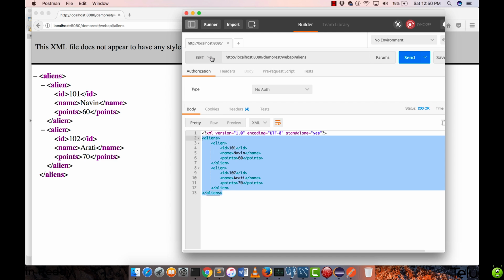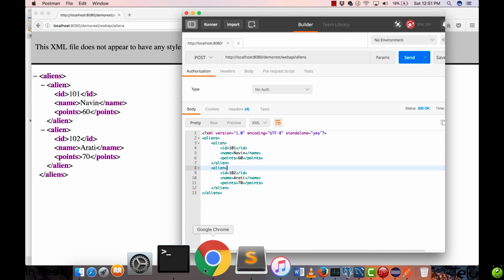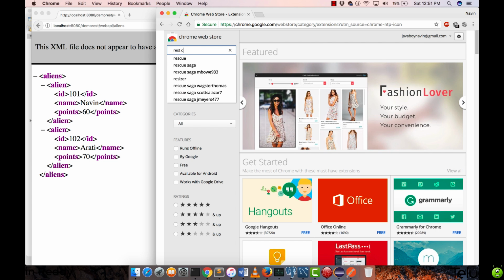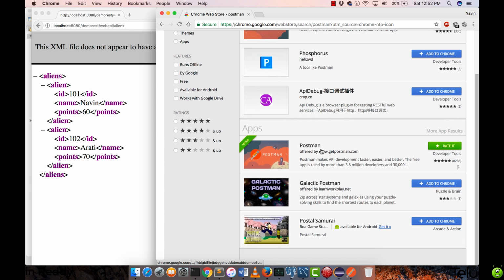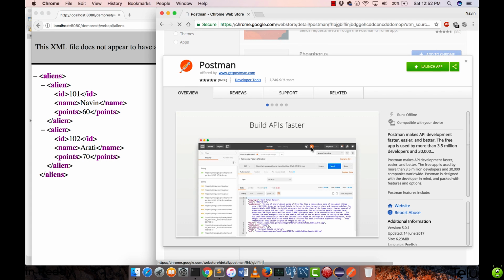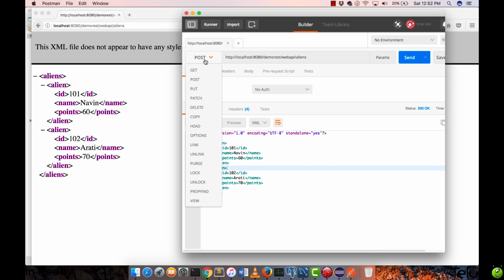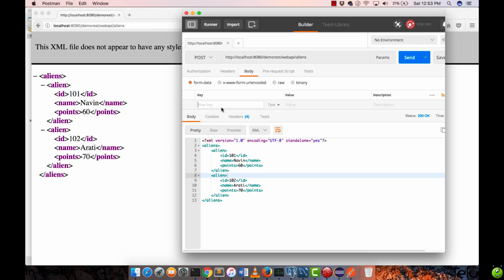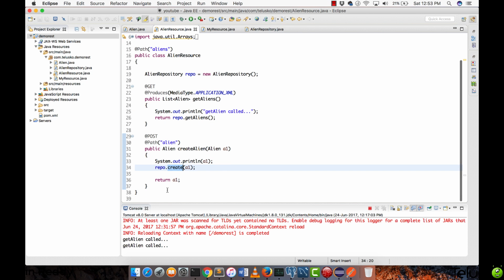#7 Restful Web Services Tutorial | How to install Postman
RESTful Web Services are basically REST Architecture based Web Services.
A REST API defines a set of functions to process requests and responses via HTTP protocol.
Rest is just a concept to use that we need an implementation.
To create an appliaction for REST you can use Maven Project with Jersey implementation.